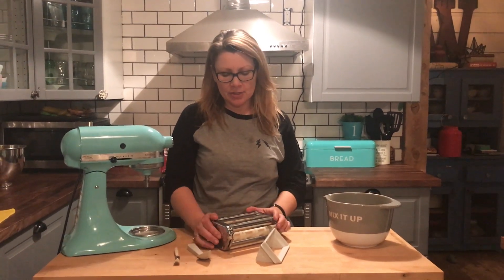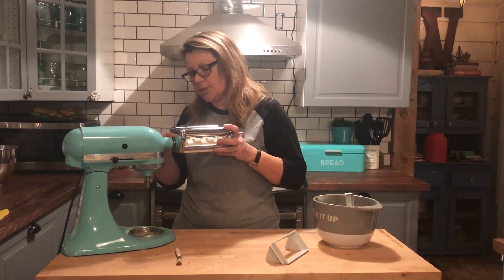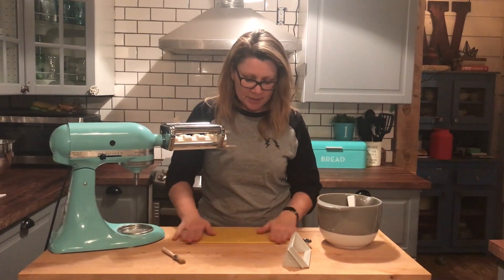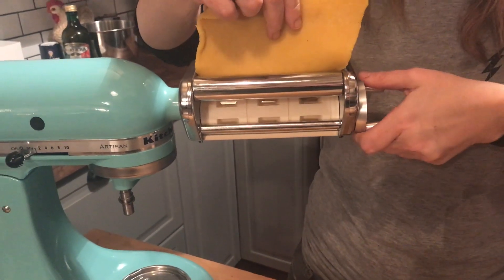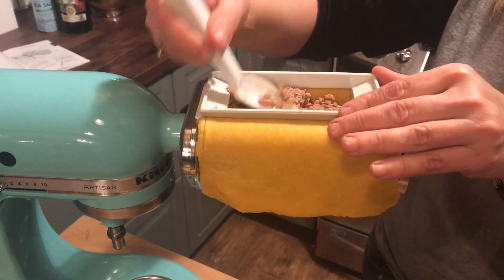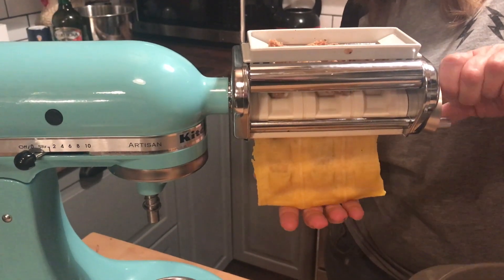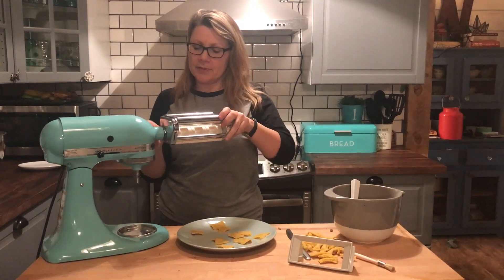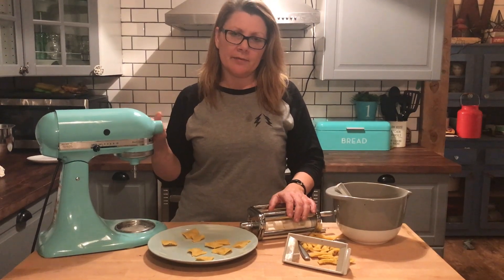KitchenAid Ravioli Attachment Review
Yes, my ravioli was really thick. I was learning how to use it when doing the review, and I've improved a lot since then. I've also lost 50 pounds since that day, so while I may be making the ravioli, I'm not eating it. I was going to delete the video because people are leaving snarky comments about how thick the sheet of pasta was, but if you can't laugh at yourself, who can you laugh at?

At the very least, this is a demo of how the KitchenAid Ravioli attachment works. It's easy to use, a lot of fun, and has a learning curve for anyone who's never made pasta before. Check out my video for how it works, and reserve judgment as I struggle with thick ravioli.